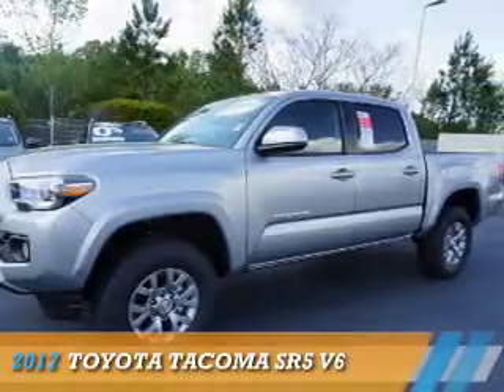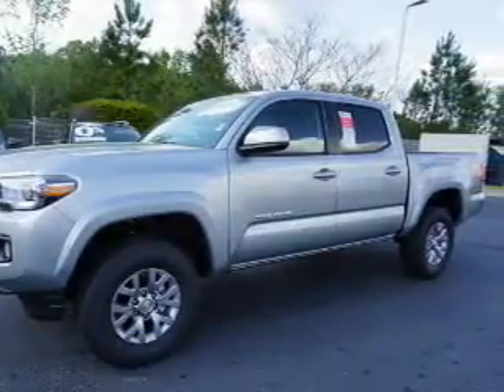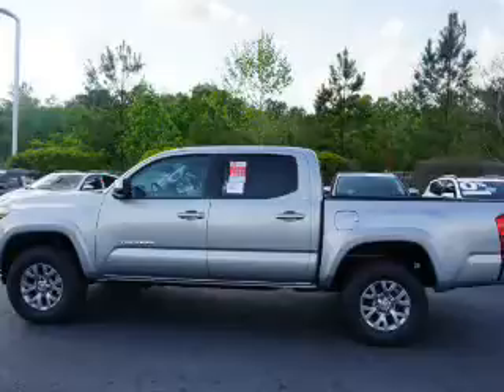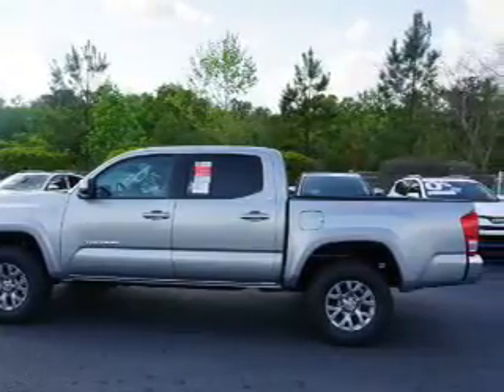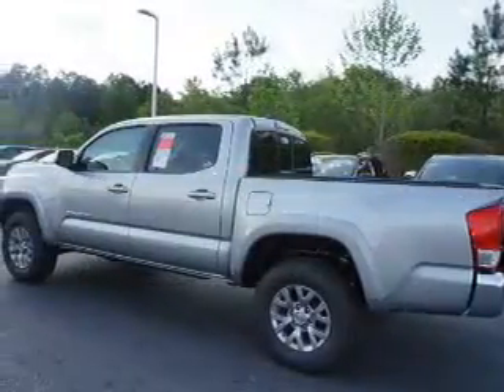2017 Toyota Tacoma X087486 - Macon GA | Butler Toyota of Macon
Year: 2017
Make: Toyota
Model: Tacoma
Trim: SR5 V6
Engine: 3.5 liter 6 Cylindercylinder 4WD
Transmission: Shiftable Automatic
Color: Silver Sky
Mileage: 7
Address:
4580 Riverside Drive
Macon, GA 31210
VIN:5TFCZ5AN5HX087486